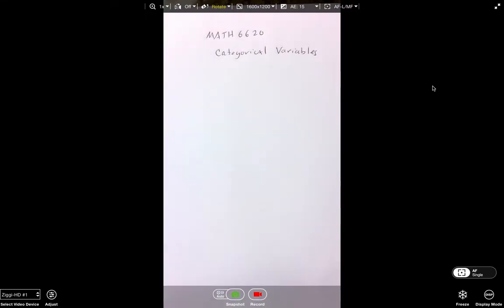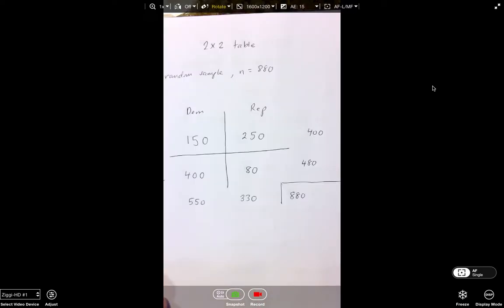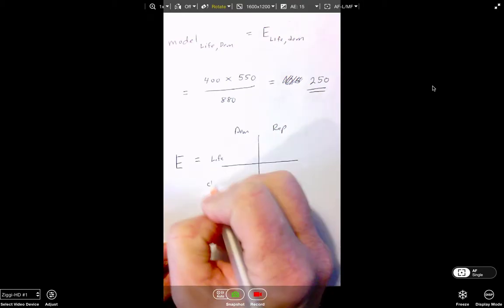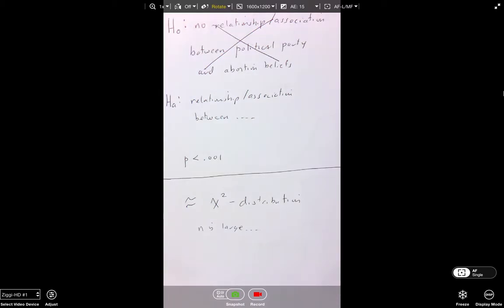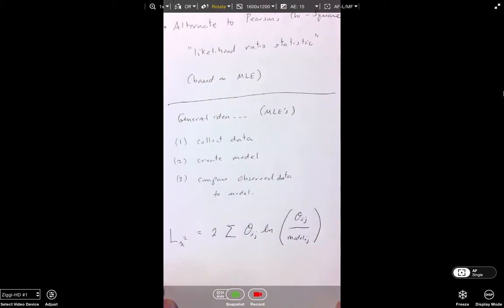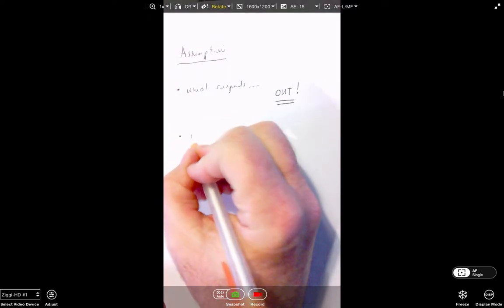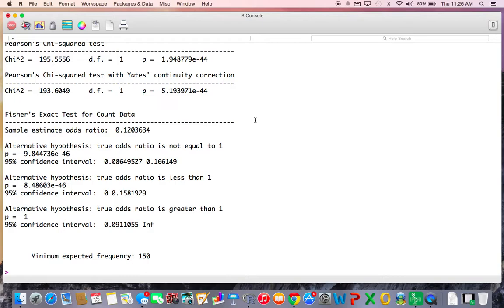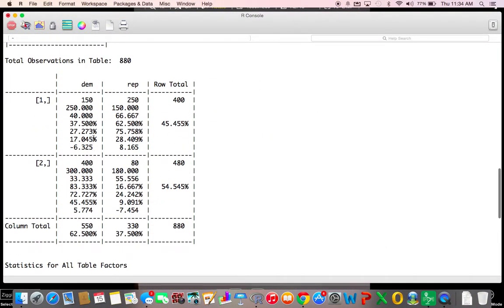categorical analysis intro